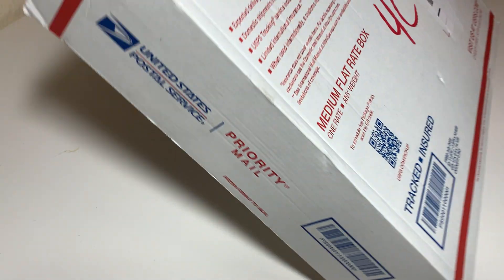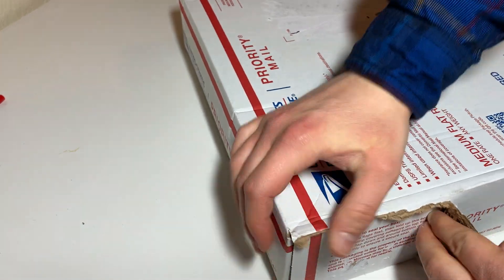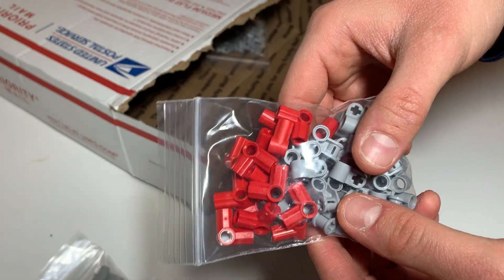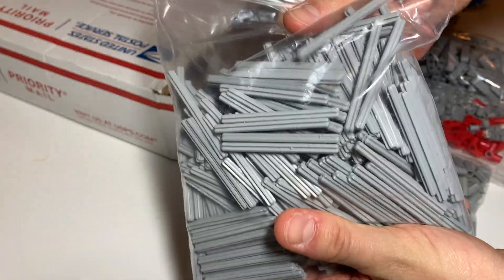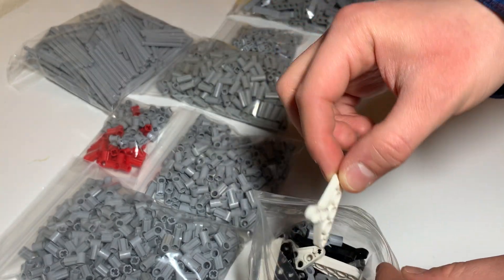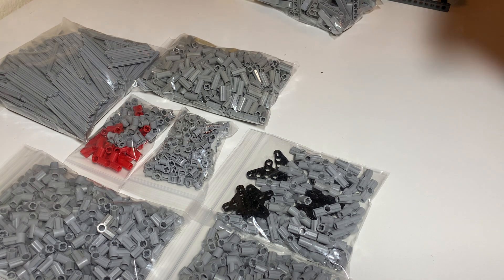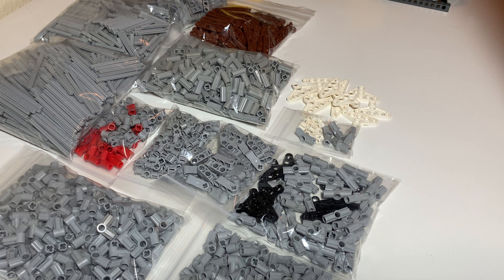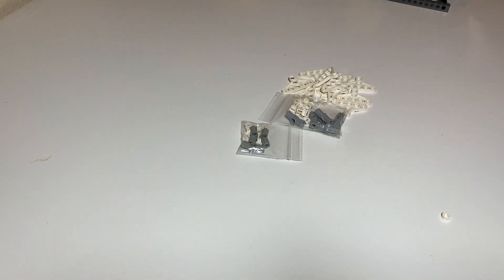BrickLink Haul, Oil, & Transmissions (from space!)